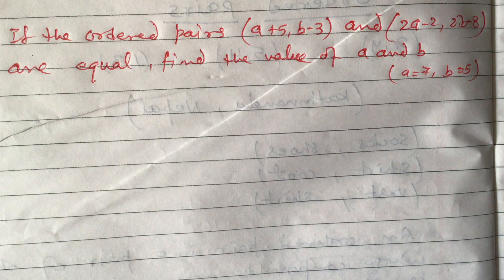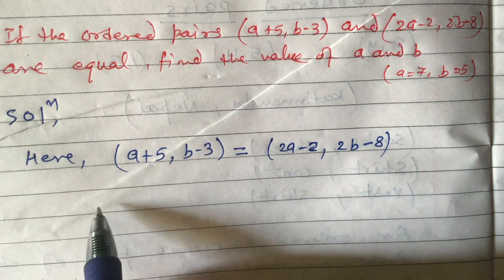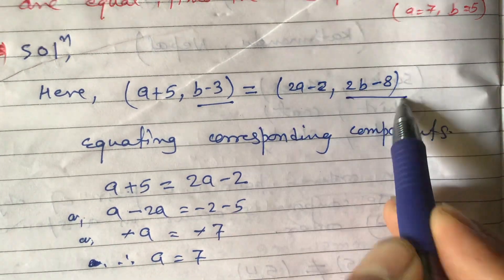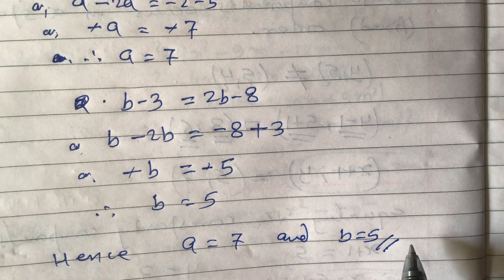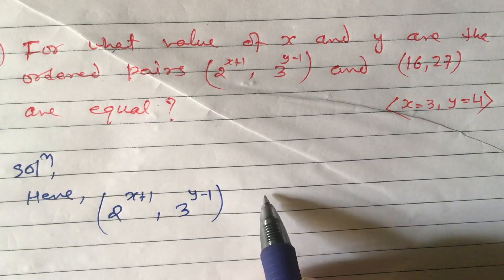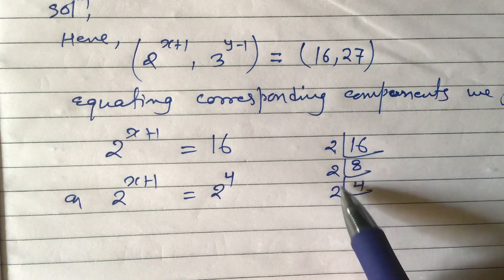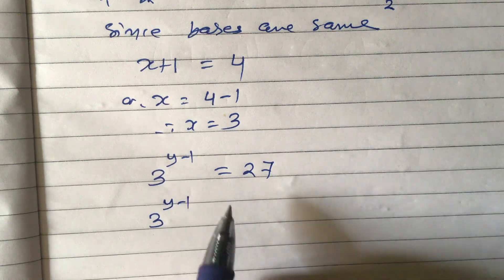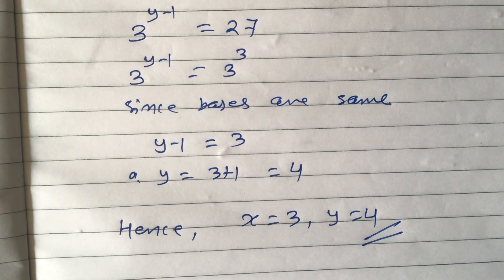Ordered Pairs ll class 9 ll IR Simkhada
Solution of two problems